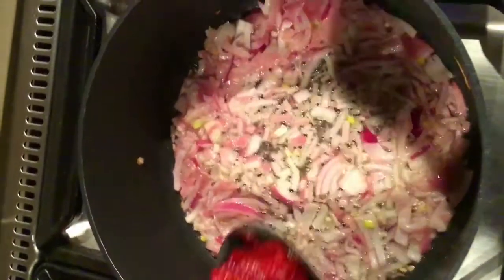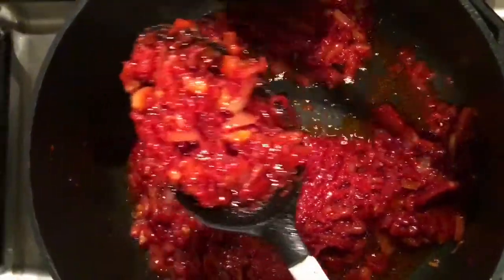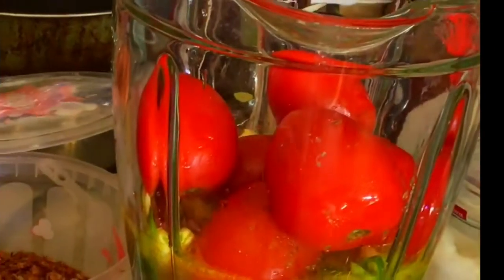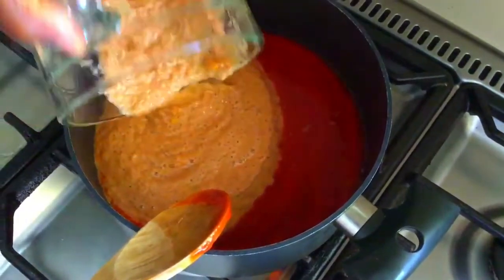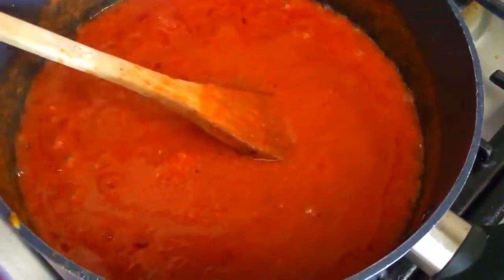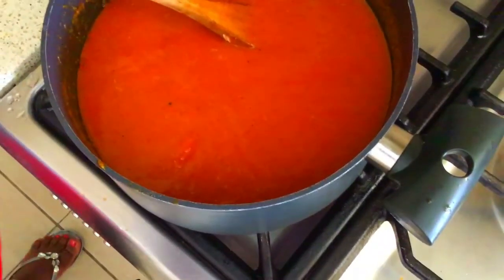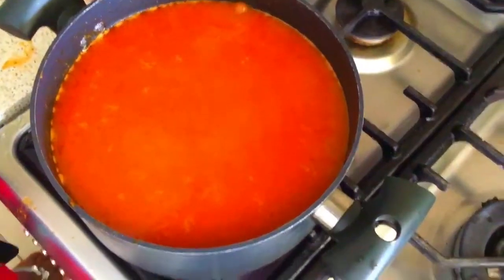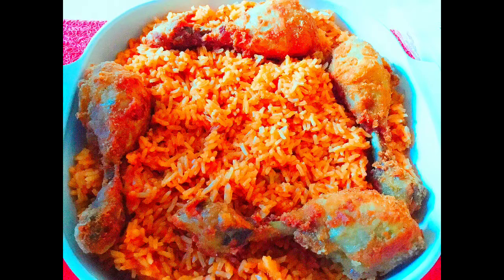Cameroonian Jollof Rice recipe / How to cook jollof rice 13 April 2018